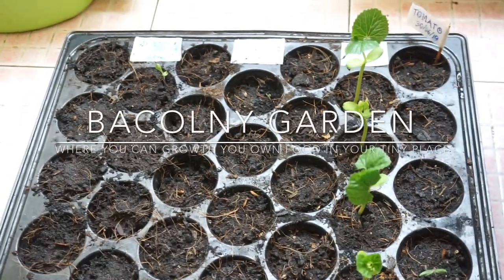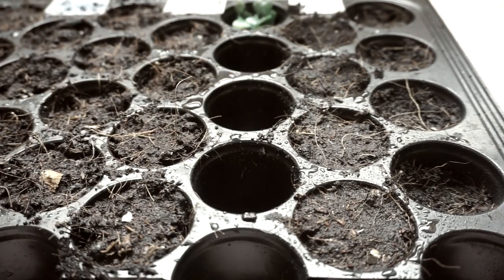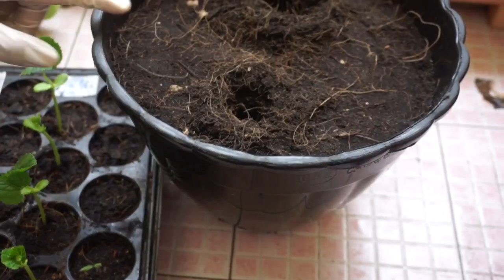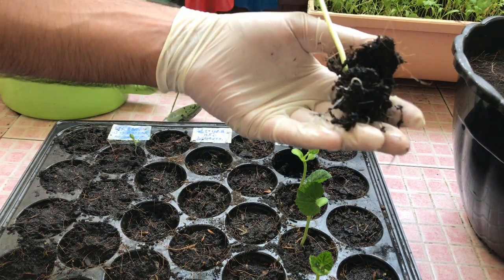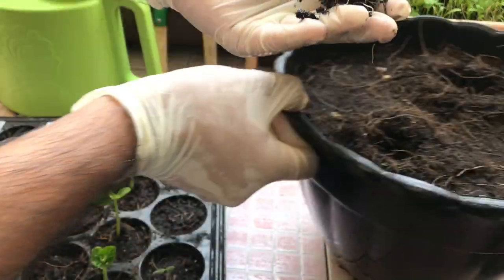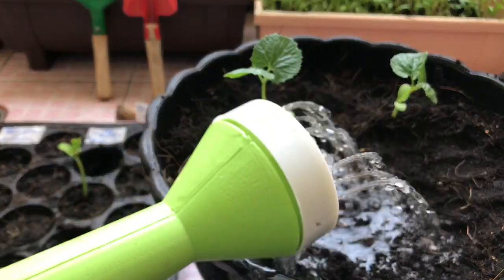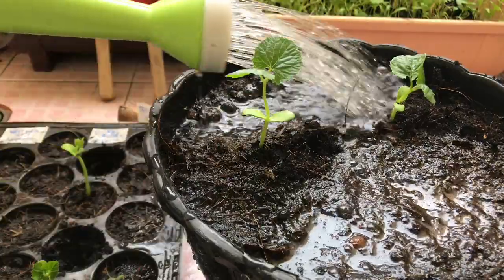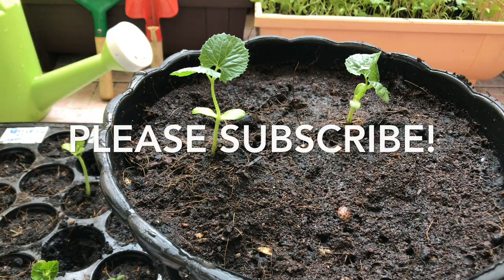How to grow bitter gourd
Grow bitter gourd in your tiny balcony, you will see which method i used for the germination of bitter gourd seed after that i will show you the growth of a plant and how to transplant the plant to a pot.